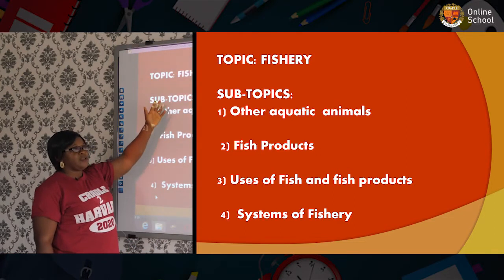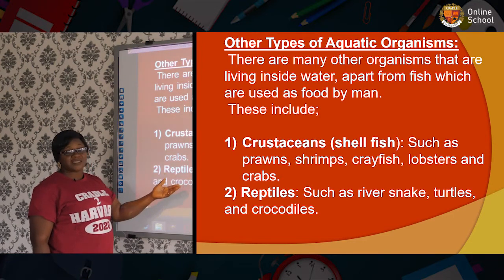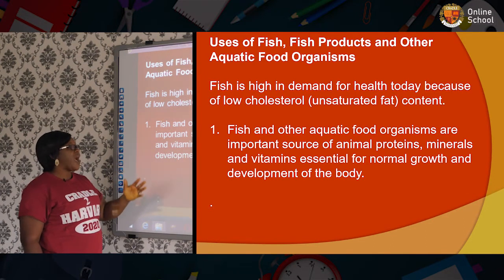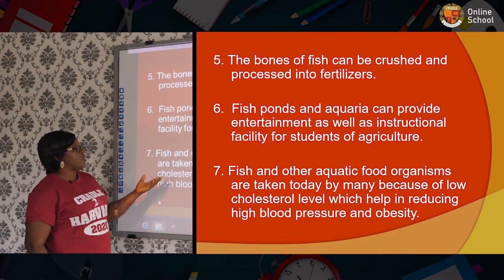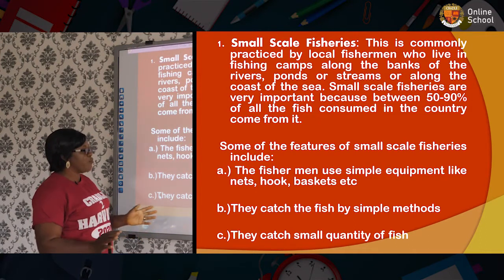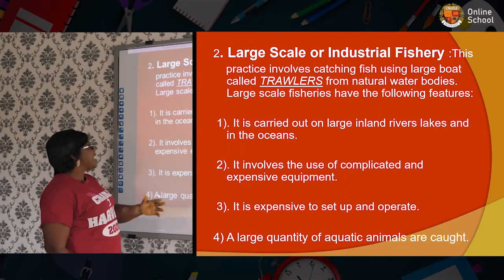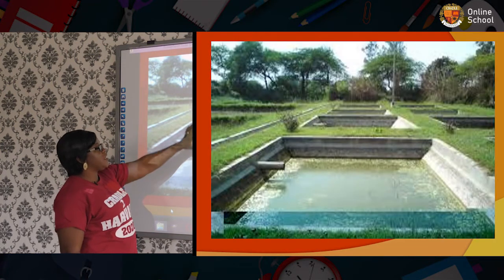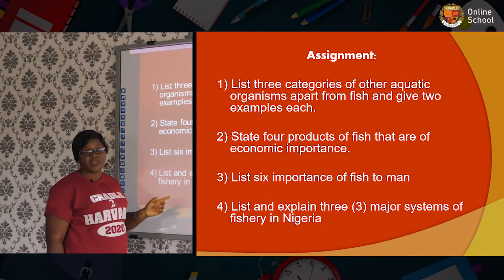AGRICULTURAL SCIENCE (JSS 2 & 3 )